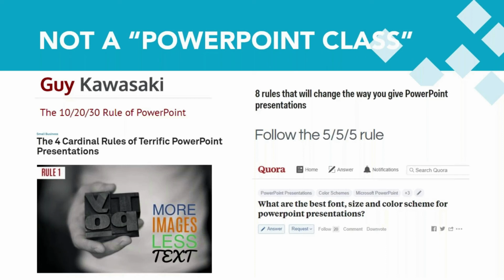Compelling Presentations with Excel and PowerPoint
In this 90 minutes session, we'll be showing the intersection of Excel and PowerPoint - making beautiful data visualizations, and convincing an audience to make the same decision you have.